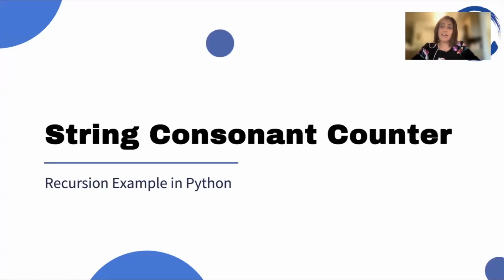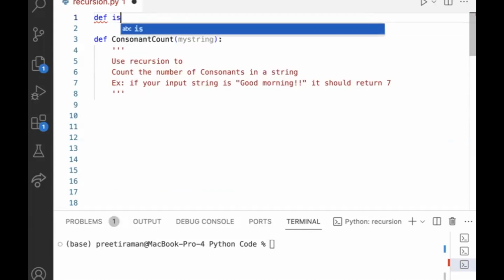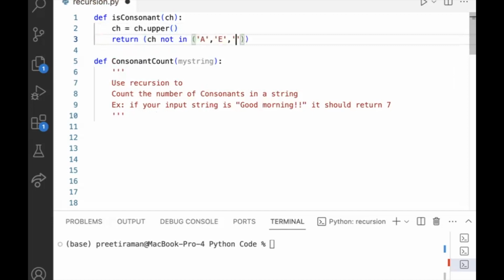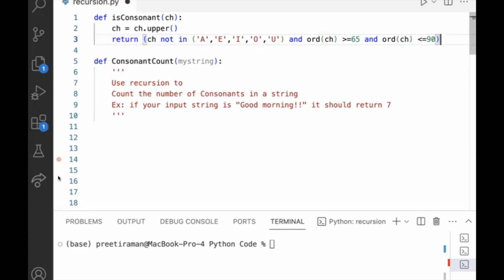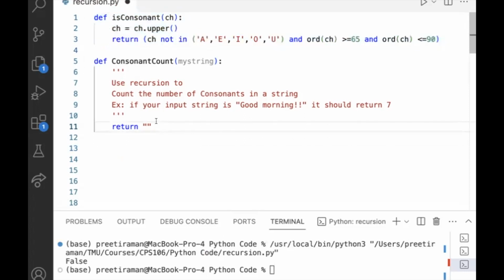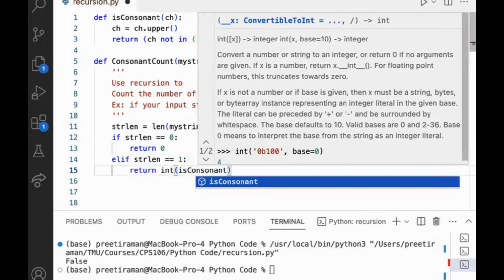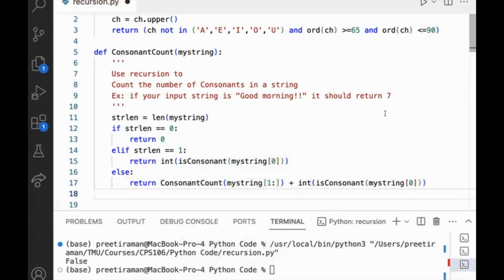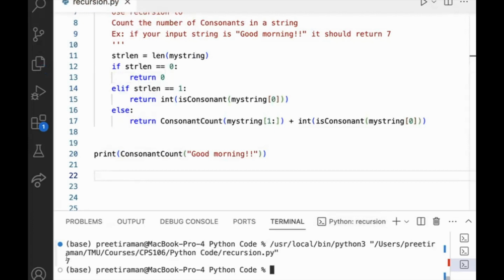Consonant Count using Recursion (in Python)